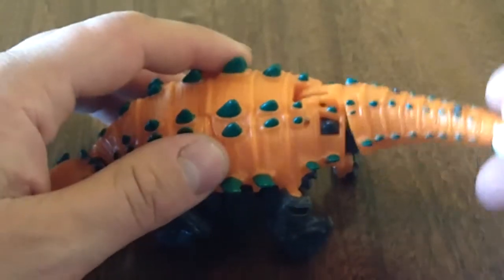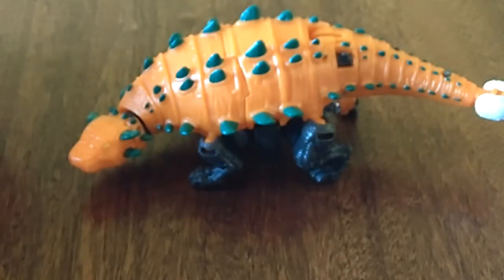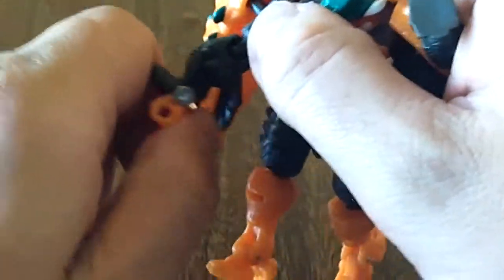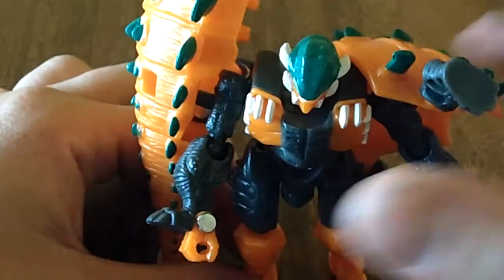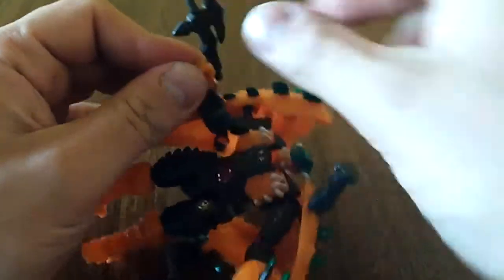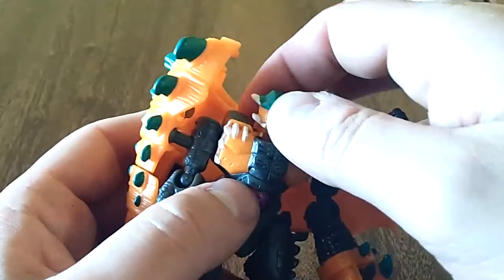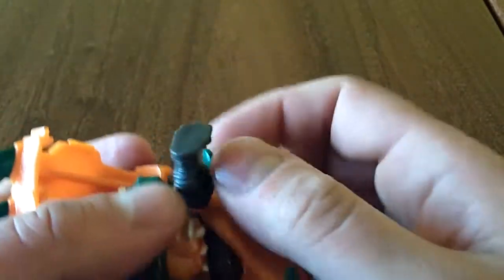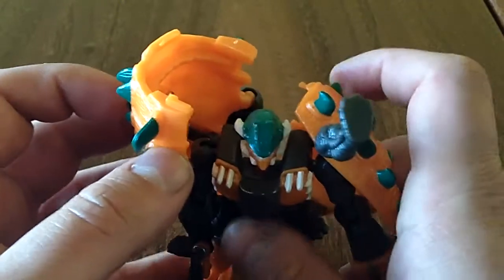Guerrilla Reviews: Beast Wars Neo Bazooka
More Beast wars Neo, More wacky Predacons, More Shellforming, join the fun.